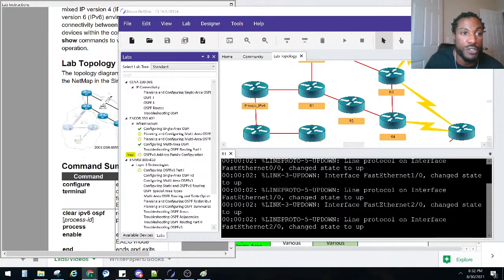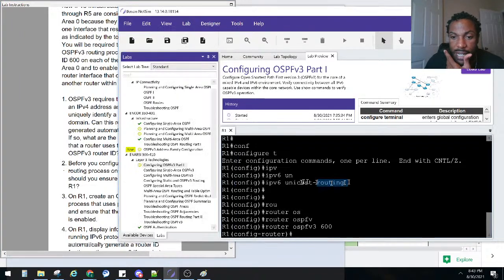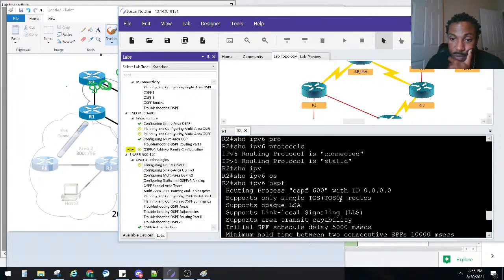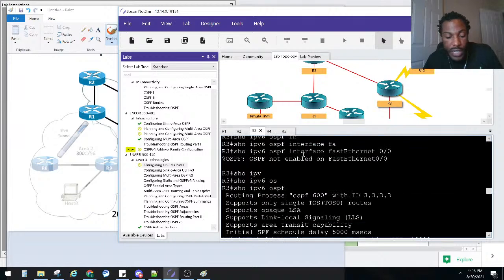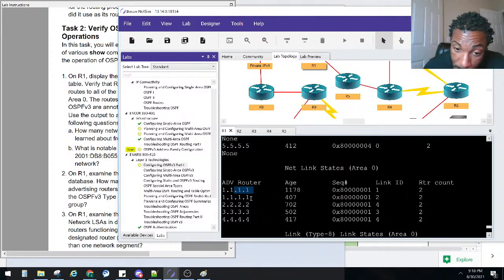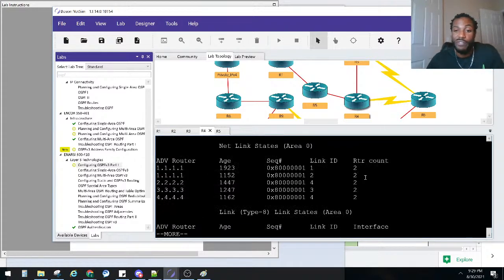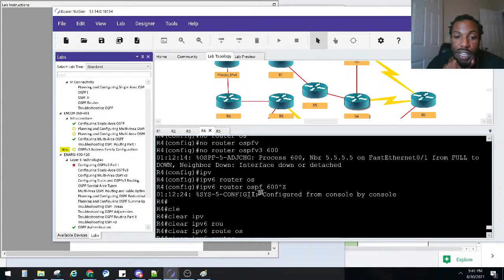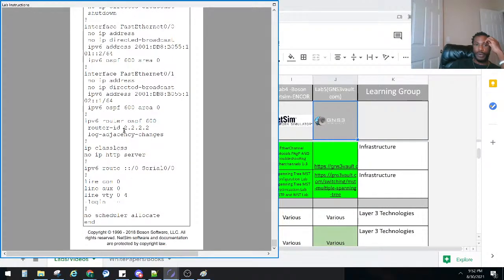NetworkBruh LiveLabs E109 - Boson Netsim (Configuring OSPFv3 Part I)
You know what time it is...  BRUH!!  We are going to do a OSPFv3 lab in  Boson NetSim